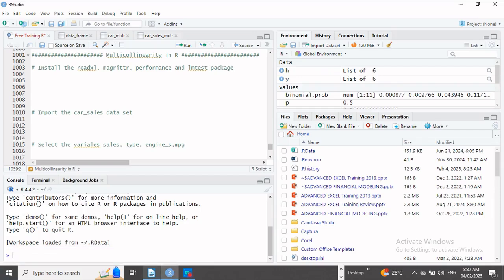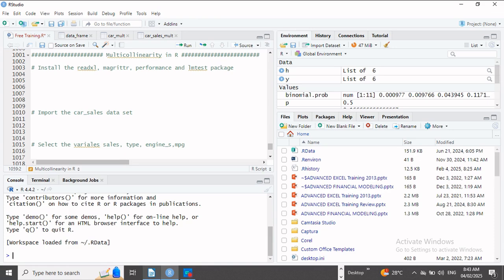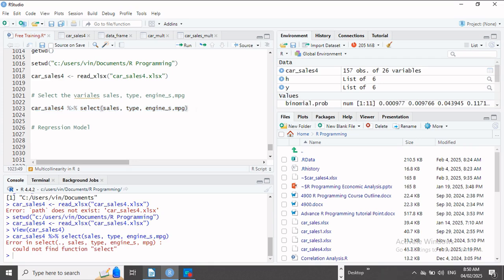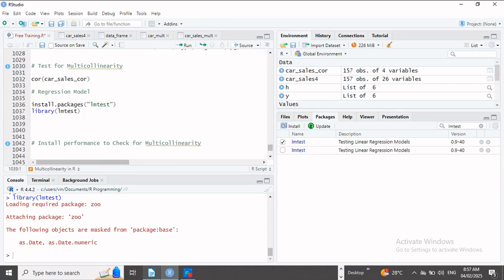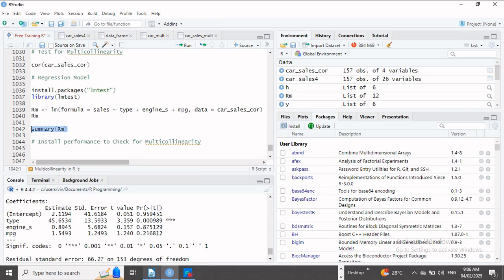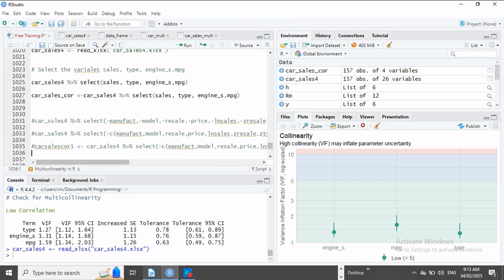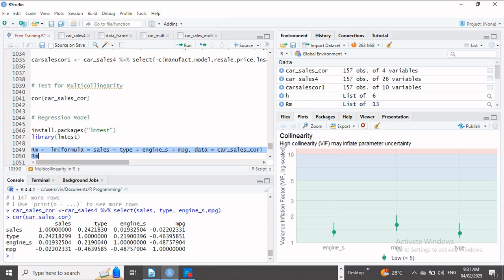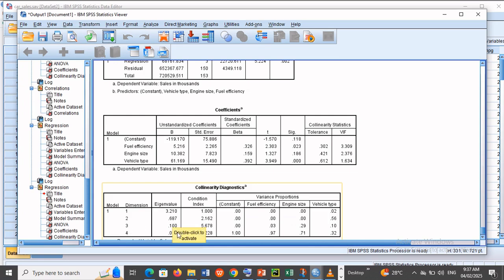Data Analysis in R and SPSS Detecting and Correcting for Multicollinearity Problem reduce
Data Analysis in R and SPSS - Detecting and Correcting for Multicollinearity Problem
We provide comprehensive training solutions for:
- Individuals: Enhance your skills and knowledge
- Corporate Bodies: Upskill your team for organizational success
- Staff/Employees: Professional development for career growth
- Groups: Tailored training for community organizations and teams
- Homes: Practical skills for homeowners and families
- Offices: Boost productivity and efficiency in the workplace